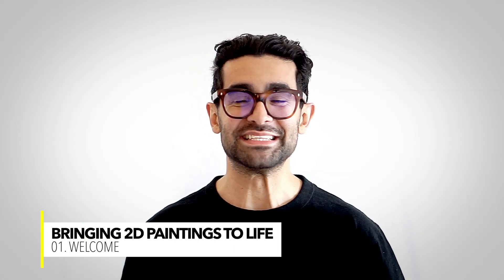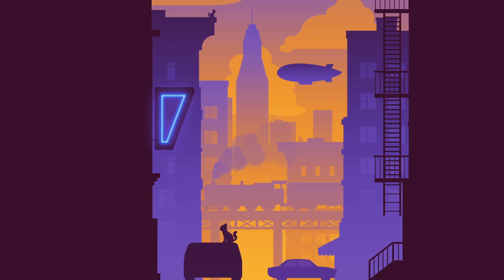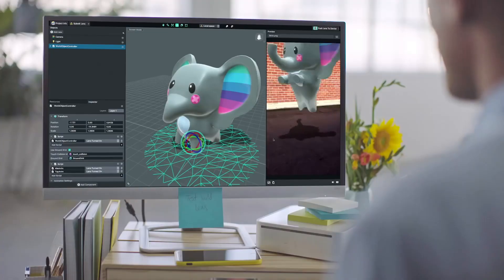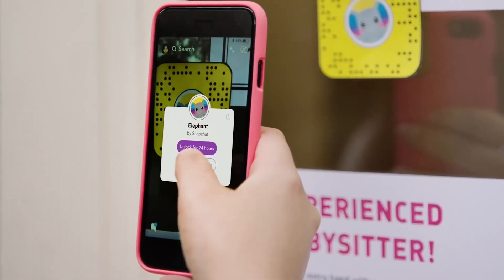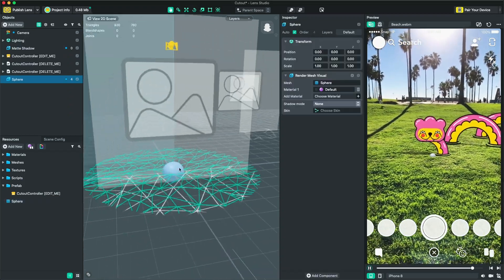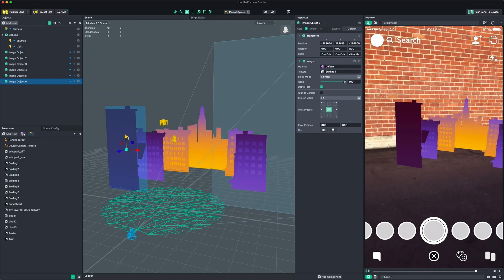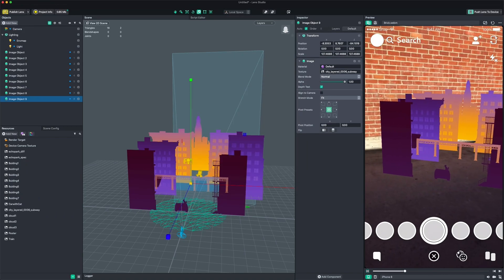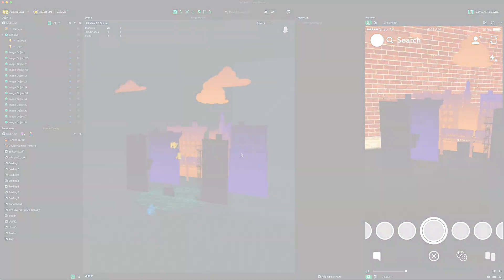Bringing 2D Art to AR with Lens Studio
In this series we're going to show you how you can bring 2D art into the world! We will take an existing image of a city, show you how you can create assets you will need, and turn it into an animated diorama that lives in the real world. We will cover how you can add particles, animation, and interactivity.